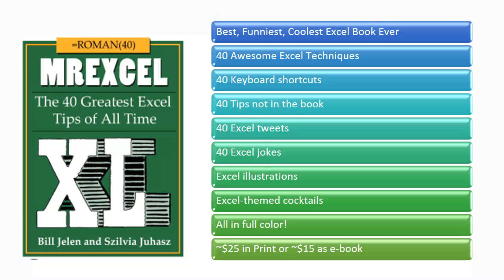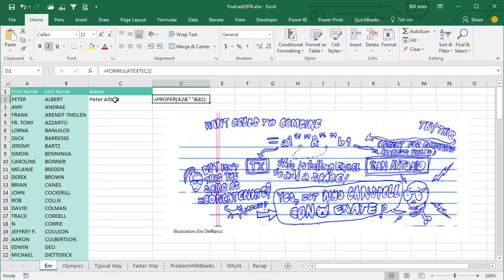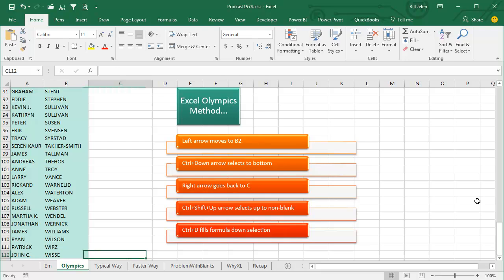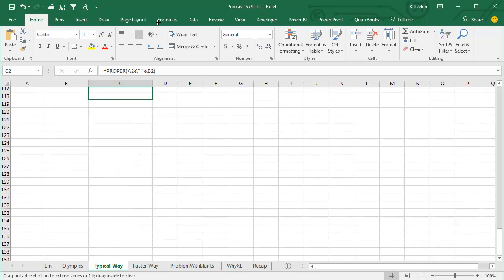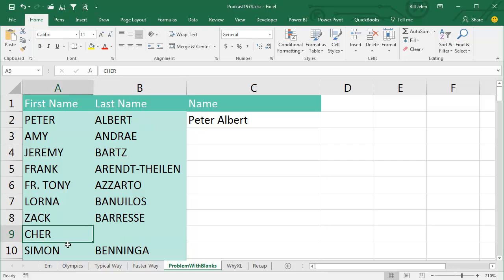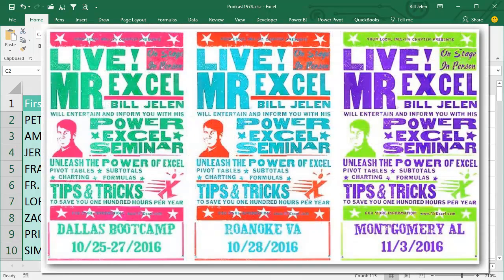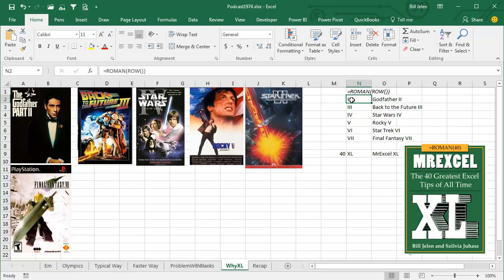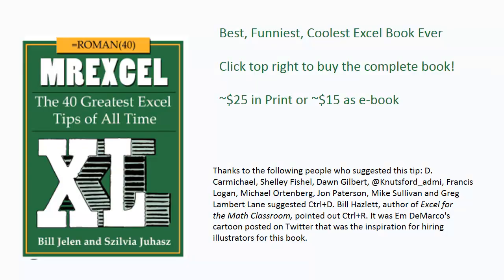Excel - Double-Click Fill Handle To Copy Formulas For A Whole Column In Excel - Episode 1974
Microsoft Excel Tutorial - Fast Formula Copy, Joining text from two cells, converting Excel text to Proper Case.

Welcome to another episode of the MrExcel podcast! In today's episode, we will be discussing a handy Excel tip that will save you time and frustration when copying formulas. This tip comes from my book "MrExcel XL", which is filled with over 40 Excel tips, cartoons, jokes, and more.

The tip we will be focusing on today is called "Fast Formula Copy" and it was inspired by a hilarious illustration from Emily DeMarco. During an Excel seminar, someone asked if the CONCATENATE function was the same as using the concatenation character. This sparked Emily's doodling and the rest is history. But let's get back to the tip - how do we quickly copy a formula down to hundreds or thousands of rows of data?

For those of you who are keyboard shortcut pros, there is a method called the "Excel Olympics Method" which involves a series of keystrokes that can copy a formula in less than a second. But for the rest of us, there is a simpler way. You may be familiar with the fill handle method, where you drag the fill handle down to copy the formula. However, this can become tedious and time-consuming. That's where the "fill handle dance" comes in - when you accidentally drag too far and have to go back up. But fear not, there is a faster way!

Simply double-click the fill handle and Excel will automatically copy the formula down to the last row of data. This works for any number of rows, whether it's 112 or 1.1 million. However, there is one scenario where this method may not work - when there is a blank cell in the column to the left. But don't worry, in Excel 2010 and newer versions, the program will now look in all columns to the left to determine how far to copy the formula. No more getting fooled by blank cells!

Now, for those of you who are familiar with Roman numerals, you may have noticed the nod to them in the title of my book "MrExcel XL". In Excel 2013, there is a ROMAN function that can convert numbers to Roman numerals and vice versa. And just for fun, if you put in the Roman numeral XL (which represents 40), and ask for the ARABIC function, it will convert it back to the number 40. So, in honor of my 40th book, I decided to use the Roman numeral XL in the title, with the tagline =ROMAN(40) to give a nod to all the movies that use Roman numerals.

To wrap up, I want to thank all of you who have suggested this tip to me through tweets and emails. And this is just one of the many tips included in my book "MrExcel XL". So, if you want to learn more time-saving and useful Excel tips, click the info button in the top right-hand corner to find out how you can purchase the book.

Table of Contents:
(00:00) Fast Formula Copy with Double-Click the Fill Handle
(01:02) The 5 step keyboard shortcut ending with Ctrl+D in Excel
(01:31) Drag fill handle to copy formulas is too slow "fill handle dance"
(02:17) Double-clicking the fill handle to copy formulas to the bottom of the data
(03:00) Algorithm improved in Excel 2010 to handle some blank cells
(03:30) ROMAN and ARABIC functions in Excel
(04:01) Recap of the tips discussed in this episode
(04:41) Clicking Like really helps the algorithm

This video answers these common search terms:
how to use the fill handle in excel to copy formulas
how to use fill handle to copy formulas excel
how to use the fill handle to copy a formula in excel
how do i use the fill handle to copy a formula in excel
how to copy formula excel autofill
how to down fill in excel
how to copy formulas for a whole column in excel
how to copy the formula to the whole column in excel
how do i copy an excel formula to a whole column?
how do i copy formulas in columns in excel
how to copy formula through column in excel
how to copy excel formulas down column
how to copy a formula down an excel column easy
how to copy excel formula multiple rows
how to copy excel formula down mutliple rows

Tip #1 from the MrExcel XL book - fast ways to copy a formula down a column. Also in this video:
Ctrl+Down Arrow to move to end of a block of data
Ctrl+Shift Up Arrow to select to top of a block of data
Ctrl+D to fill the formula from the first row of a selection down
Double-click the fill handle
PROPER function
& character for concatenation
ROMAN function
ARABIC function